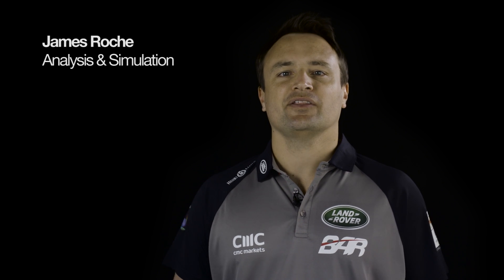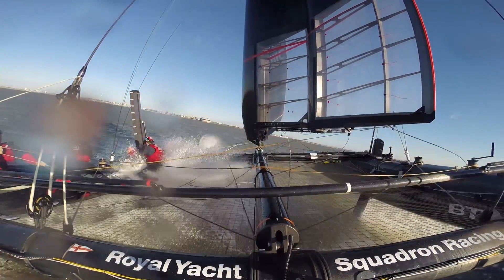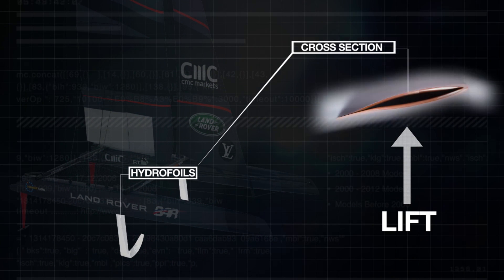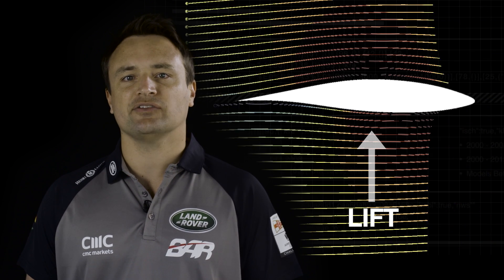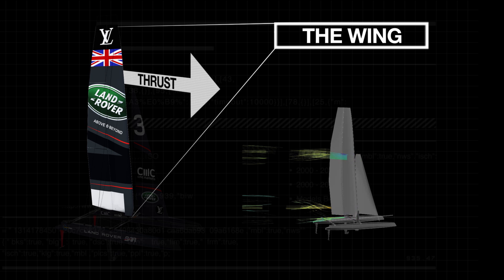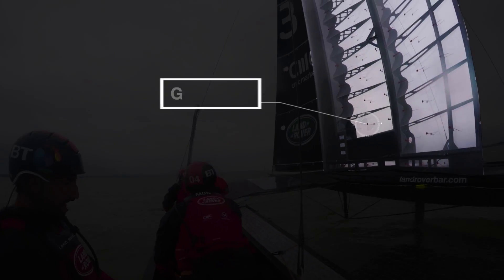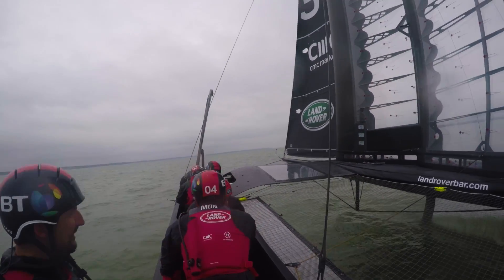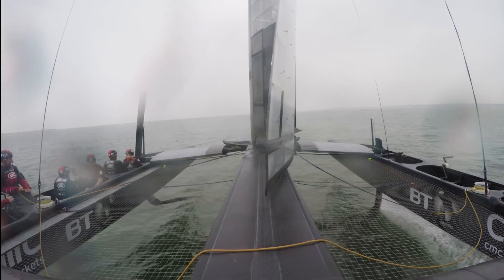The boat that flies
The new America’s Cup boats are remarkable for the way that they appear to fly across the water with a technique called foiling. To learn more, join us on our Tech Deck